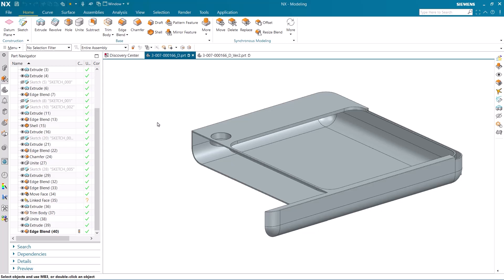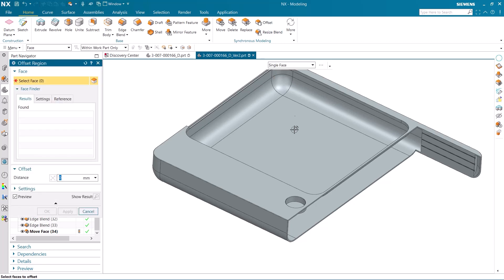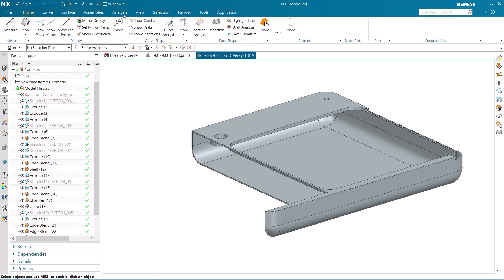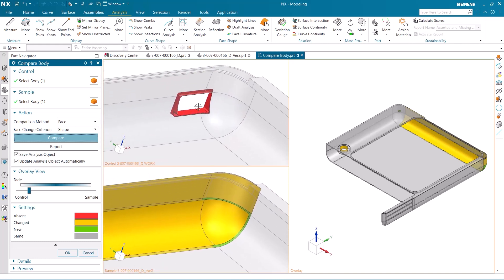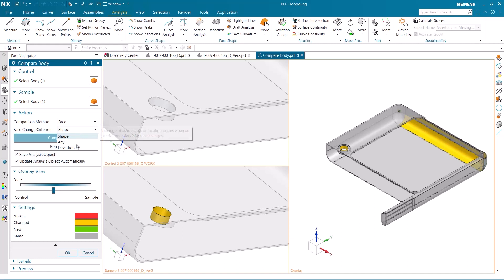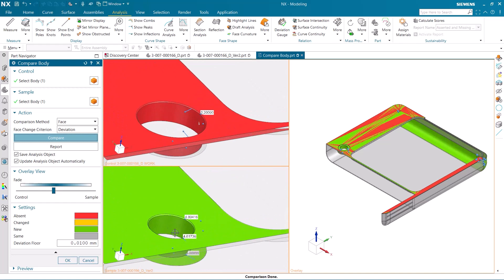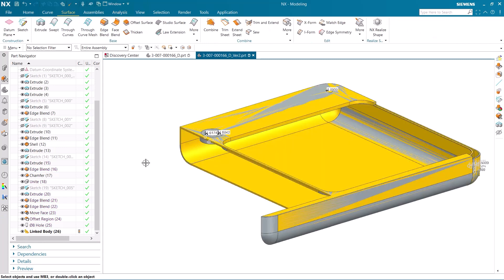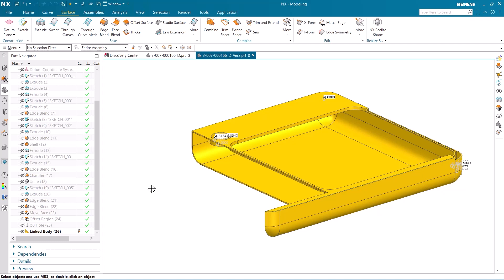NX | Tips and Tricks | Compare Body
In this episode of the Tips and Tricks series for NX™ software, we will show you how to use the Compare Body command to quickly and easily identify and visualize the differences between two bodies. This command can help you avoid mistakes, keep track of modifications, and collaborate better with your colleagues.

Watch this video to learn how to:

🔑 Access the Compare Body command from the menu or the toolbar
🖱️ Select the reference body and the comparison body
🖥️ Choose the comparison method and the display options
🔎 View the results in the graphics window and the information window
🛠️ Use the Compare Body dialog box to control the comparison settings and the display of differences